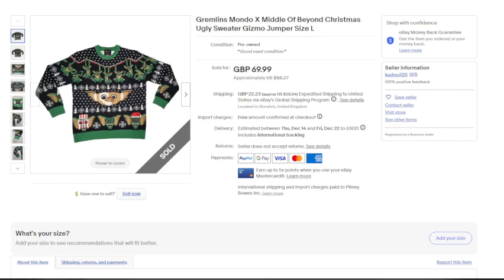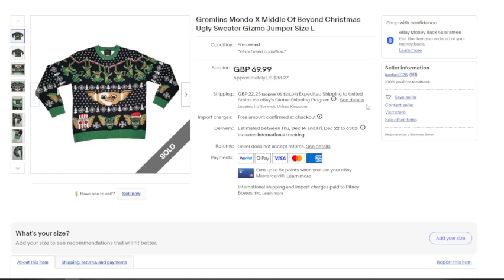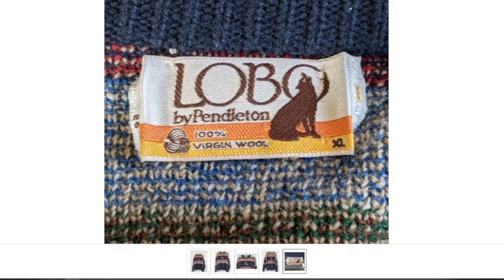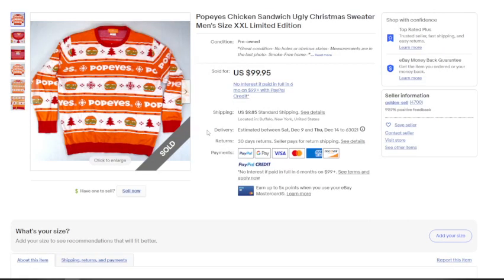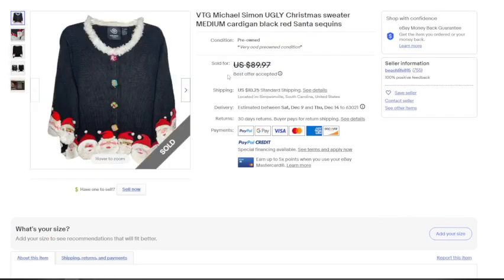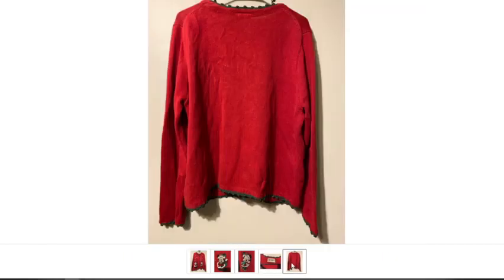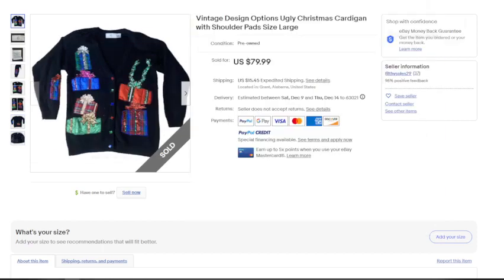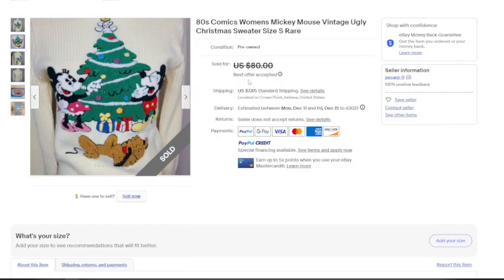Ugly Christmas Sweaters That Sell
Day 6 of 25 Days Of Resale Deals: Ugly Sweaters!